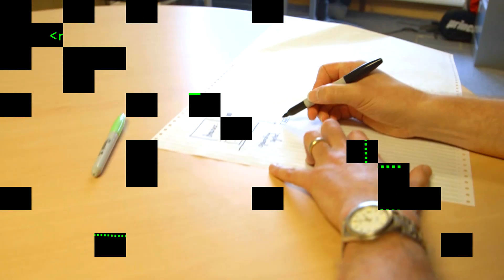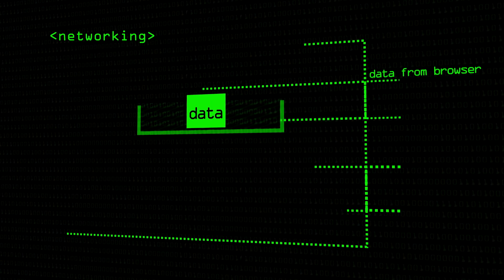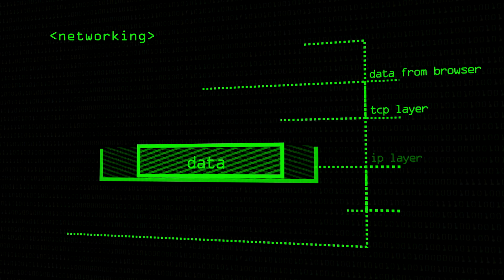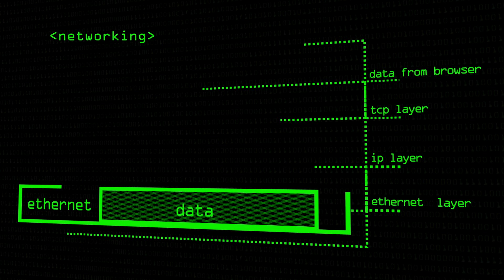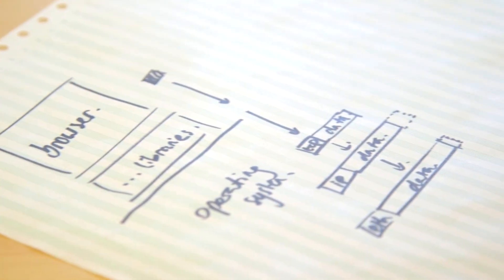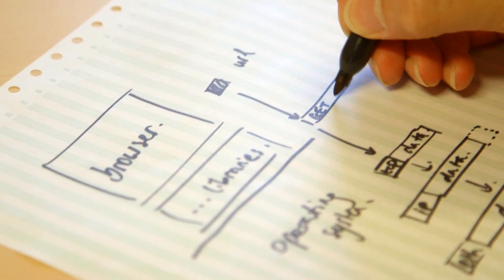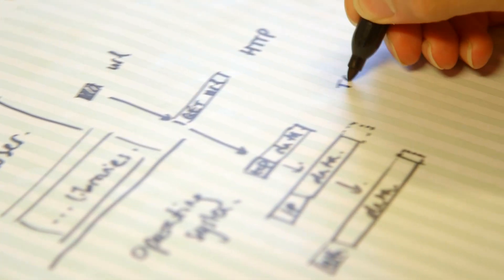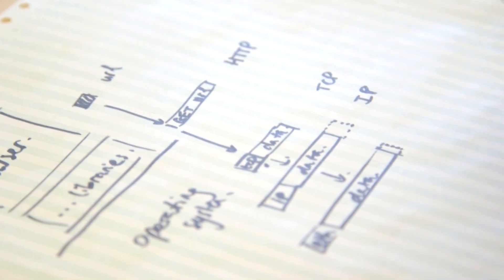Network Stacks and the Internet - Computerphile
Surfing the web and Internet stacks.

This video features Richard Mortier.